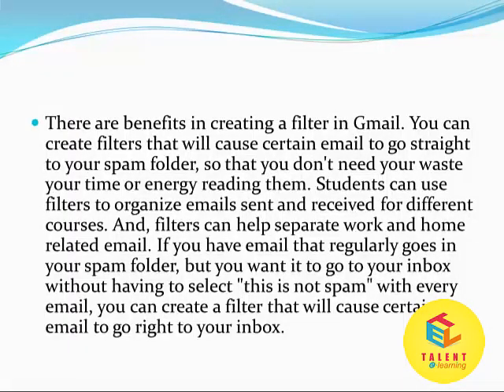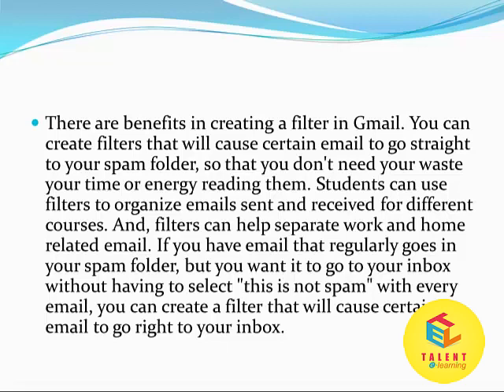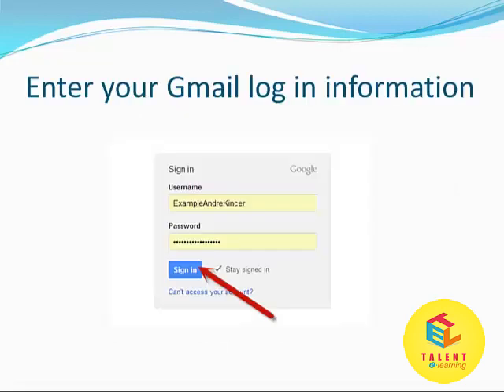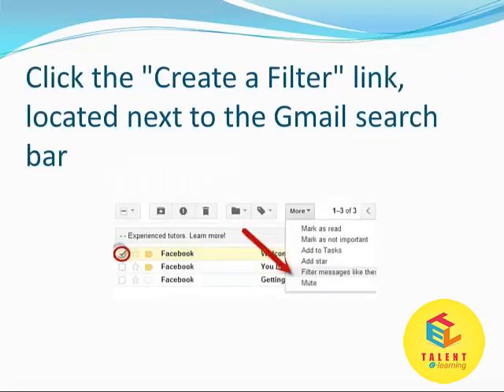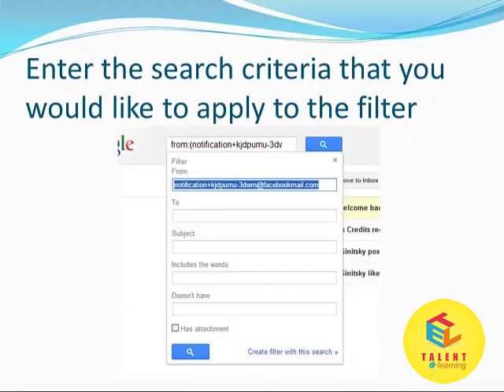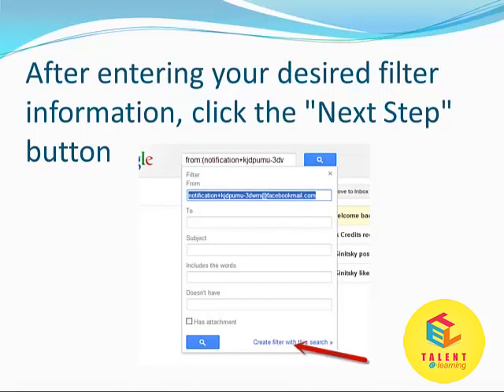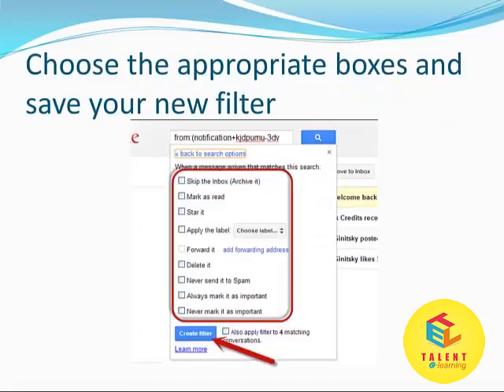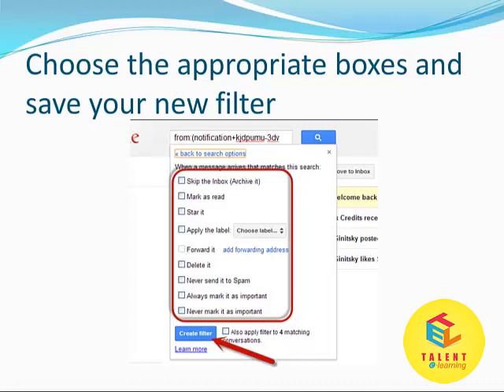How to Use Gmail Filters